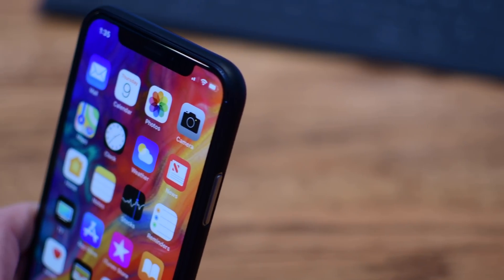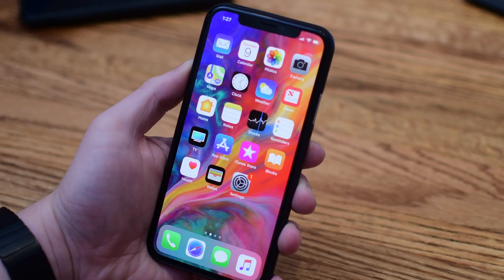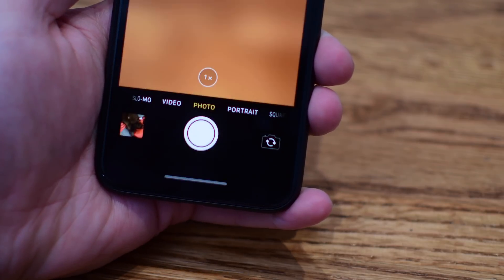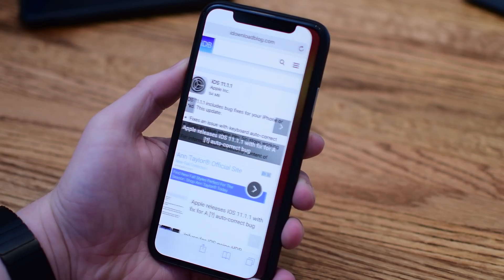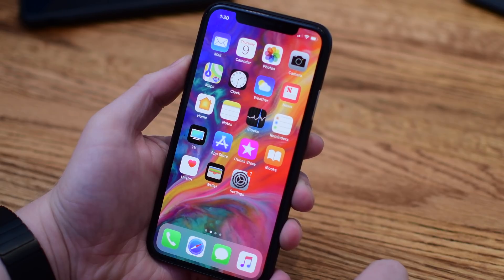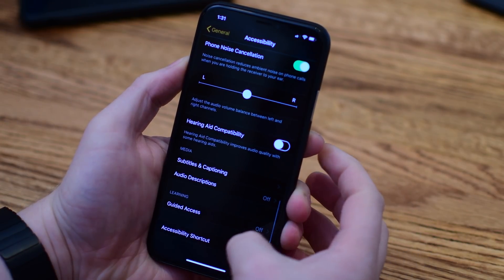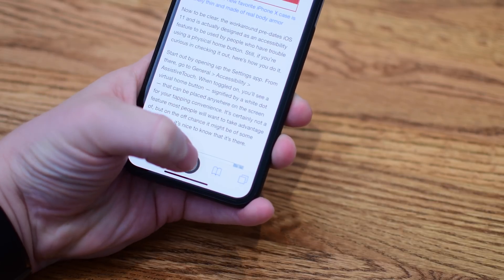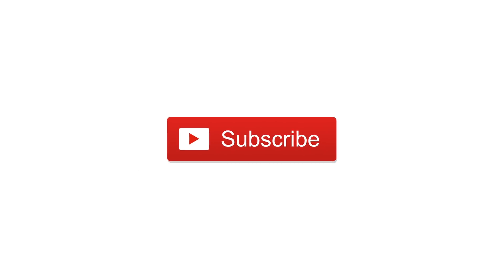The Ultimate Guide to iPhone X Gestures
iPhone X lacks a Home button, which means there are a ton of gestures that need to be rethought for a nearly buttonless phone. We cover all the gestures you will need including some quicker solutions to quitting apps, exiting Home screen edit mode, and a shortcut to the app switcher.
Included gestures:
- Control Center gesture
- Notifications
- Widgets
- Home (and alternate software home button)
- App switcher (And quick shortcut)
- Lock screen flashlight/camera shortcuts
- Edit Home screen (end how to exit)
- Quickly access Siri search
- Reachability
- Jump between apps
- How to kill apps
- Accessibility shortcut

About iDB